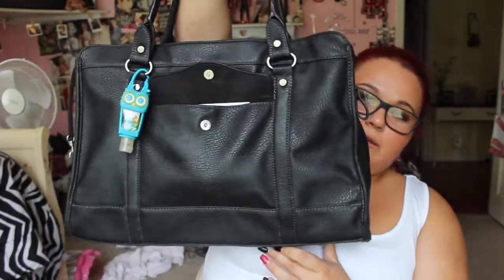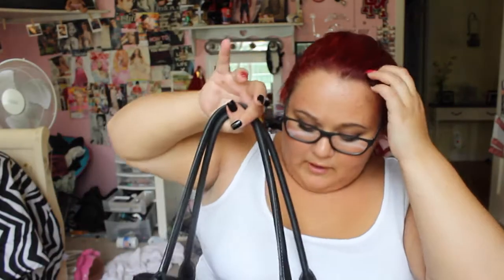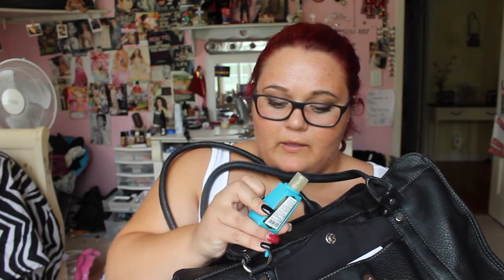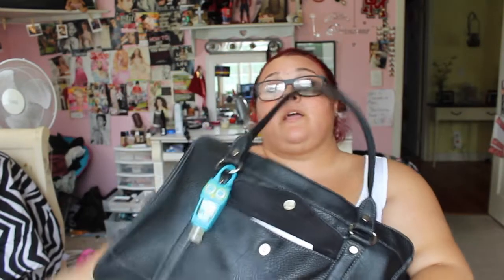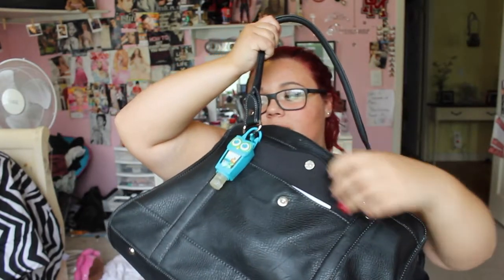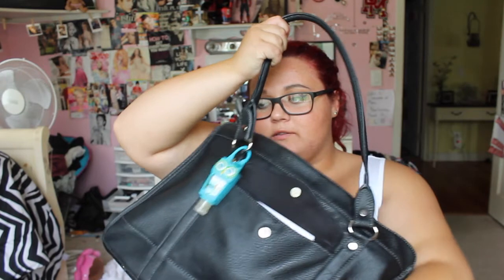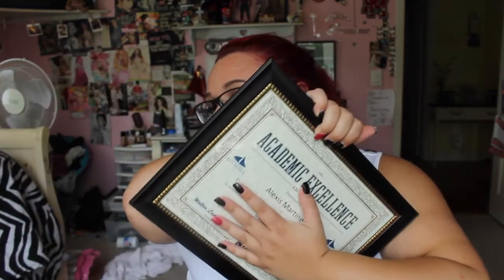What's In My Bag? || May 2015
I JUST RECENTLY GOT A FACEBOOK PAGE CHECK IT OUT!

Yo Wuddd Up people of youtube!
This video is just my What's In My Bag
Now i hope you enjoyed it:)!
Dont for get to also give this video a HUGEEE Thumbs Up
Peace Out Homieees
-Alexis

Age? 17
Camera? Canon Rebel EOS T3
Editing Software? IMovie
State? NY